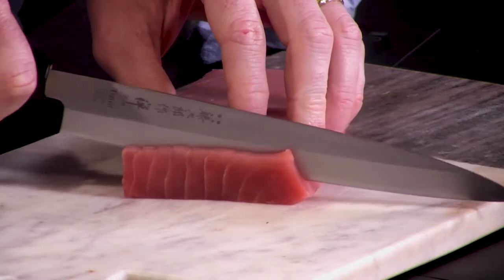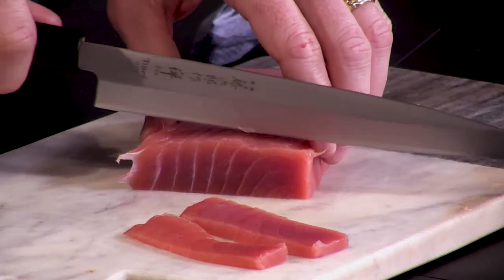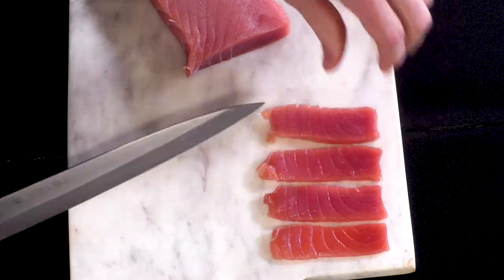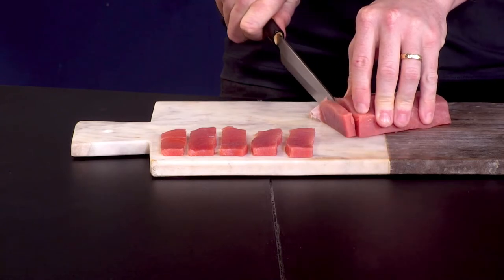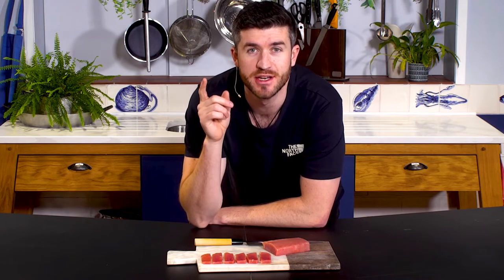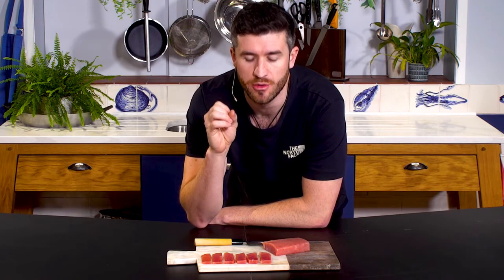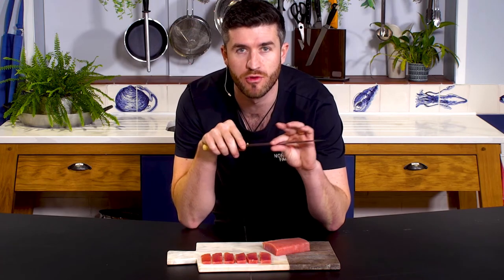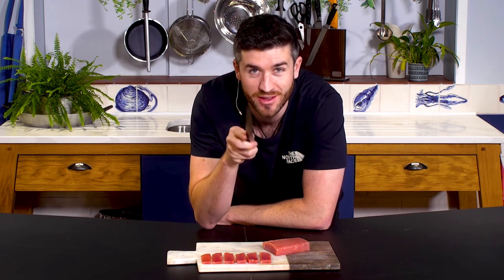What is Sashimi Grade Fish and How to Choose the Best One? - Your Expert Guide to Sashimi at Home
A quick rundown on what makes a fish sashimi grade.